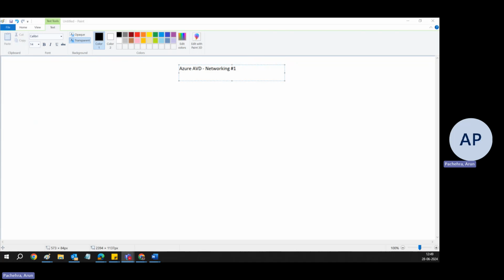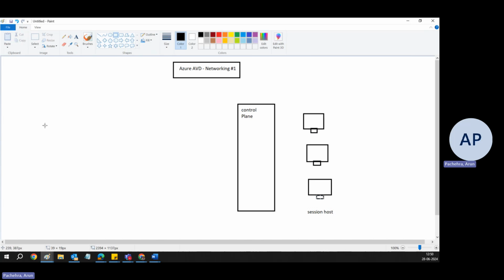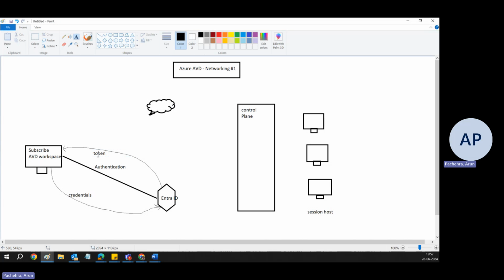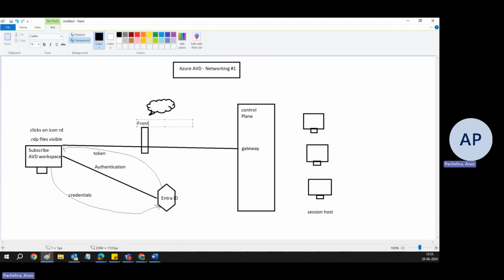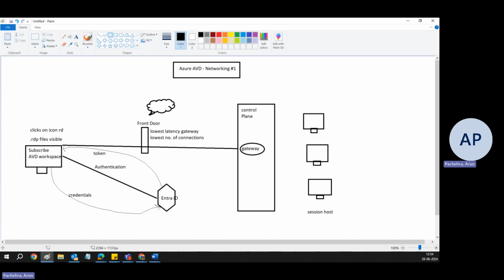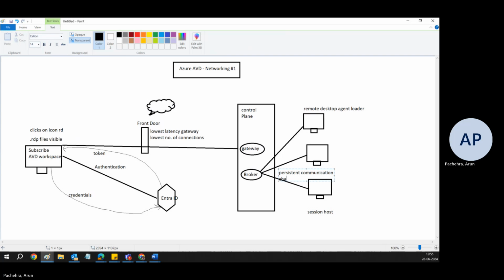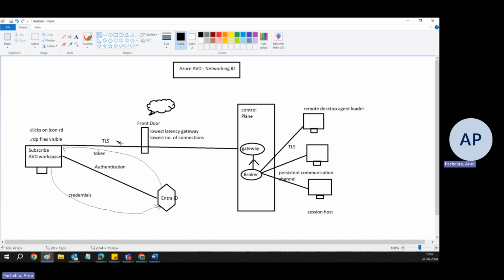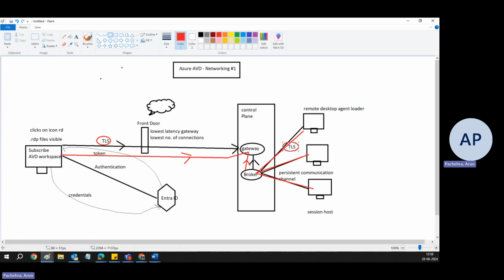Azure AVD Networking #1